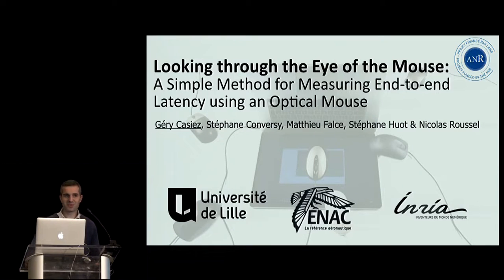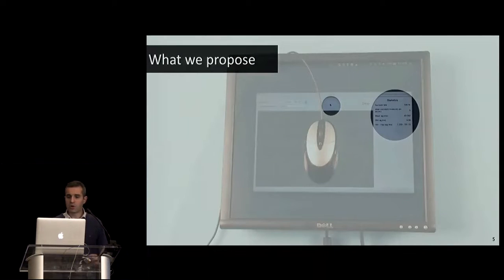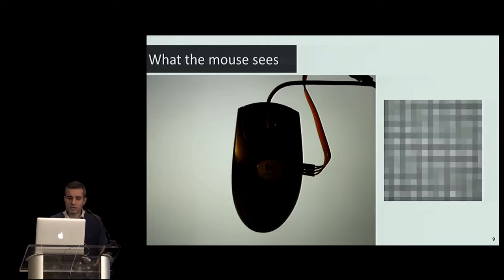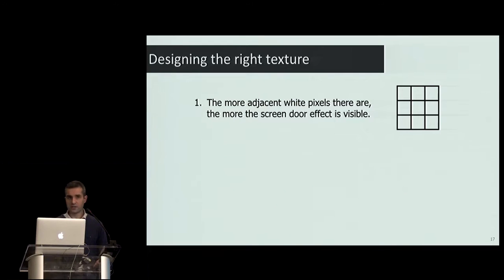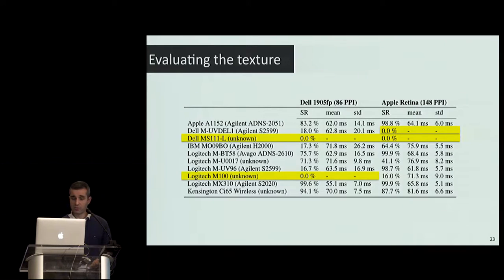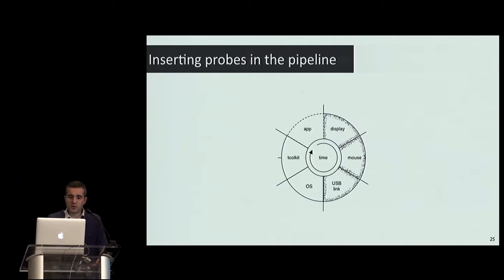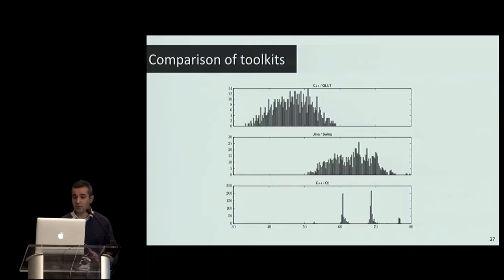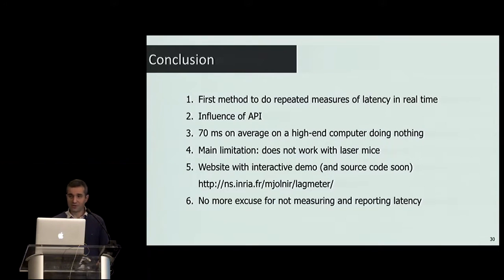UIST 2015 - Looking through the Eye of the Mouse: A Simple Method for Measuring End-to-end ...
UIST 2015 - Looking through the Eye of the Mouse: A Simple Method for Measuring End-to-end Latency using an Optical Mouse
Gry Casiez, Stphane Conversy, Matthieu Falce, Stphane Huot, Nicolas Roussel

Sesssion: Pens, Mice, and Sensor Strips

Abstract
We present a simple method for measuring end-to-end latency in graphical user interfaces. The method works with most optical mice and allows accurate and real time latency measures up to 5 times per second. In addition, the technique allows easy insertion of probes at different places in the system I.e. mouse events listeners - to investigate the sources of latency. After presenting the measurement method and our methodology, we detail the measures we performed on different systems, toolkits and applications. Results show that latency is affected by the operating system and system load. Substantial differences are found between C++/GLUT and C++/Qt or Java/Swing implementations, as well as between web browsers.